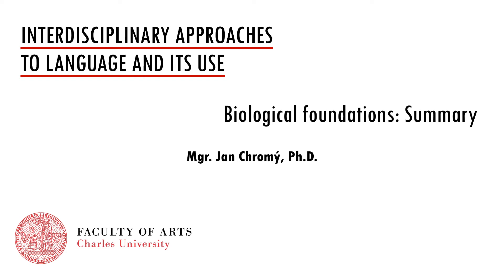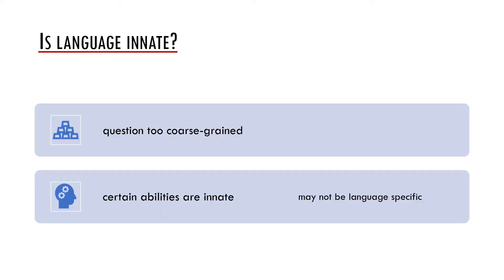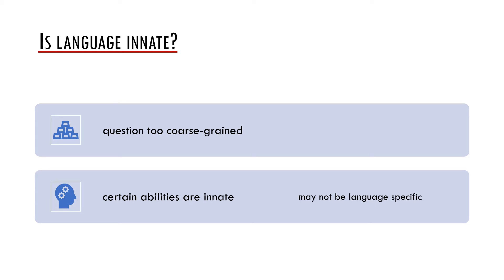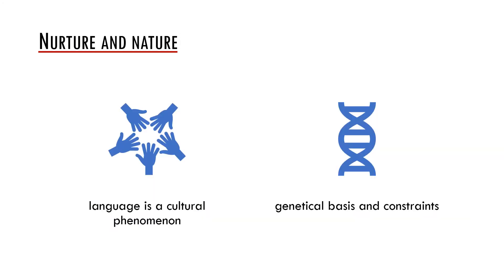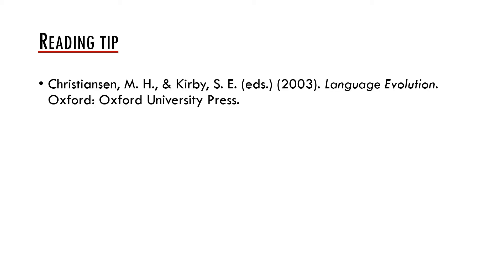01e Biological foundations of language: Summary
Interdisciplinary Approaches to Language and Its Use: Biological foundations of language: Summary